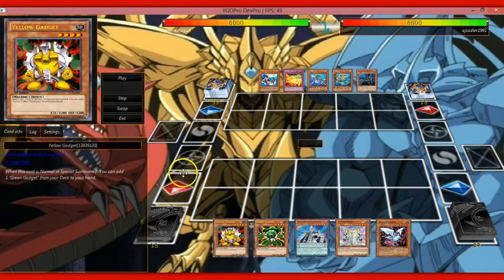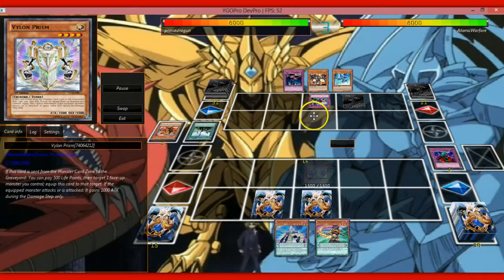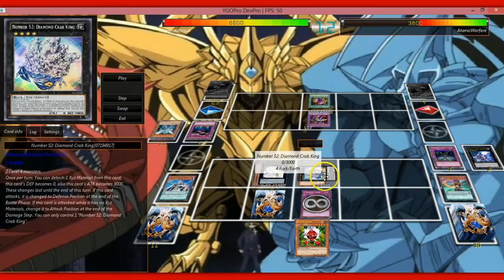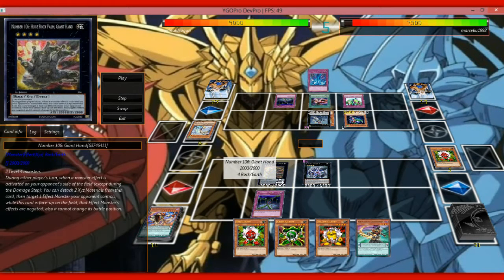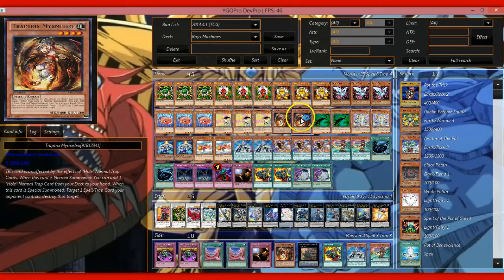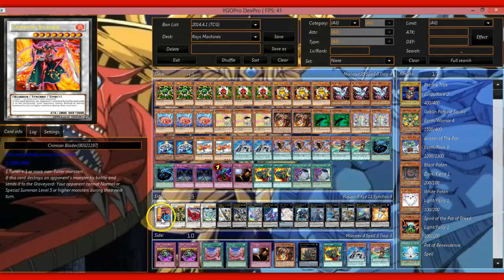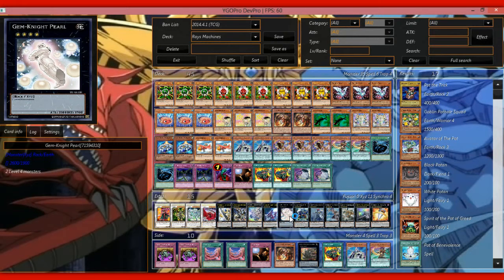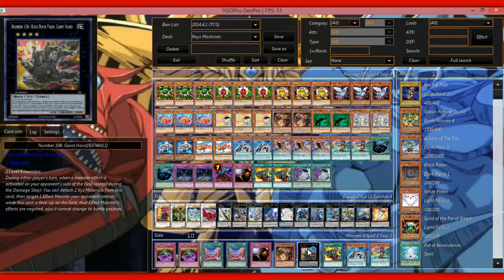Pendulum Pandemic (Tin Gadgets) Replays + Deck Profile !!! StarShip Spy Plane OP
Just A Super Sweet Deck brought to you by The Great Saint Shogun mainly, & your truly Dragun !! lol Genex Ally Birdman was to be sided with Black Rose, And Big Hand in Xtra but you Guys get the Point !! Hope you Enjoy, Truly Original, You saw it here first, 04/24/14 LMAO

As Always

Hope to do Better for you guys

Plz Like If You do.. lol

Sub as Well :)

For now My Only Channel will post when things develop further...